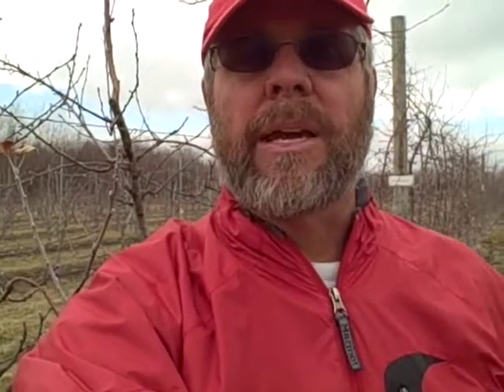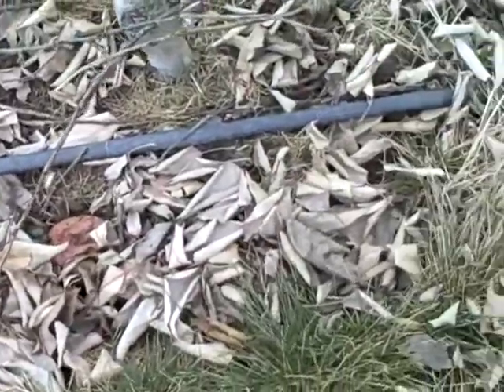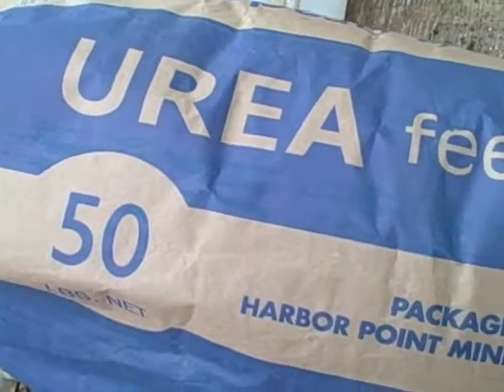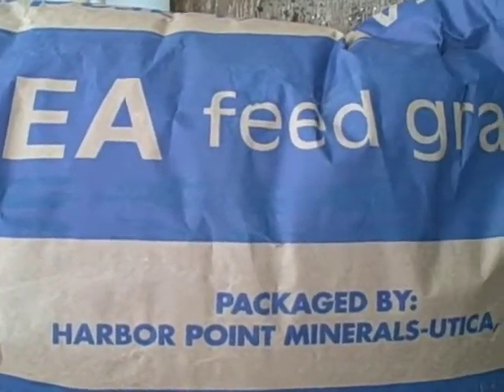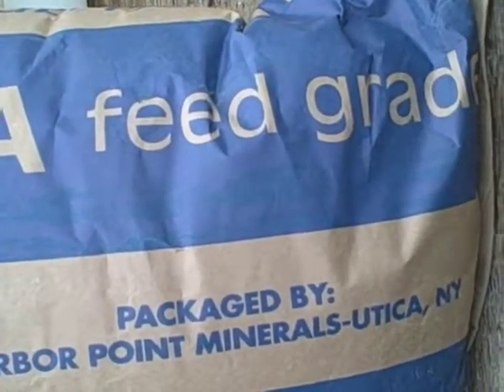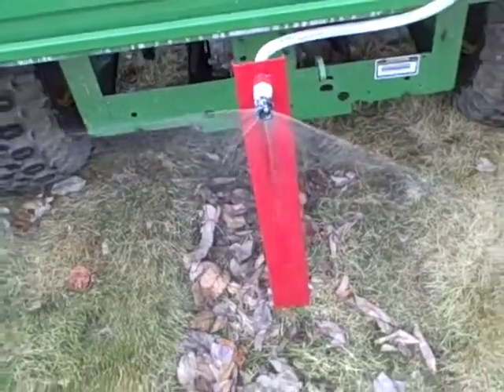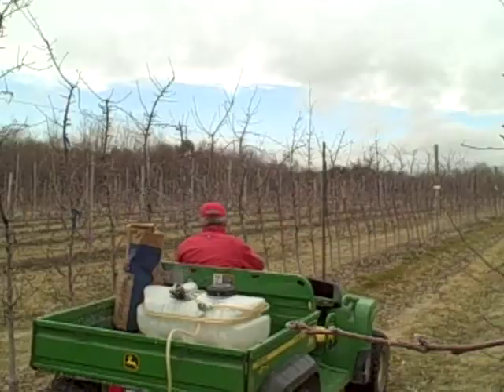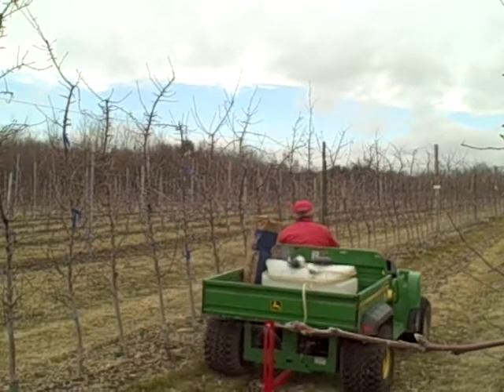UMass Fruit Advisor - 03/19/09; Apple IPM, Saving Early Season Scab Sprays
UMass Fruit Advisor - 03/19/09; Apple IPM, Saving Early Season Scab Sprays (using urea on the apple orchard floor to facilitate breakdown of over-wintering scab spores on leaves)